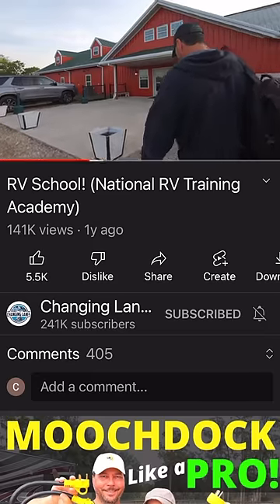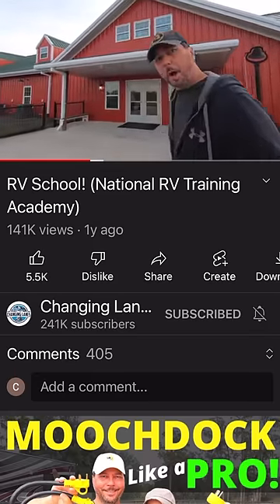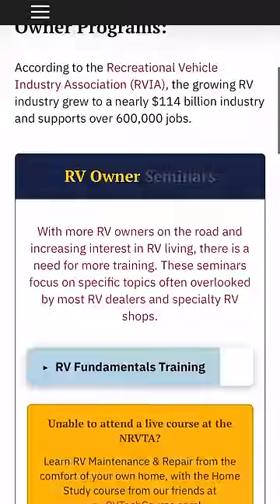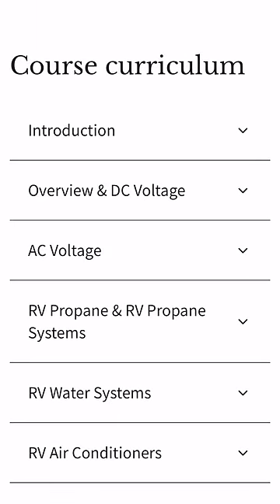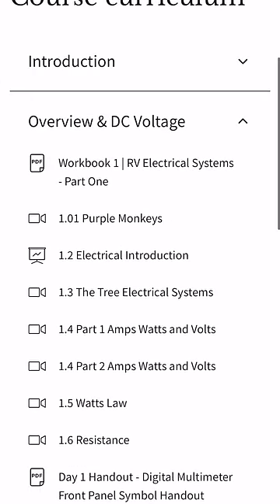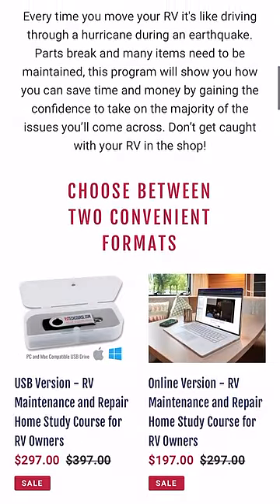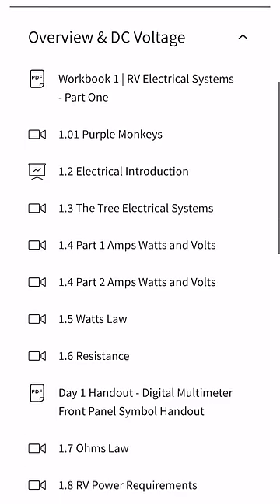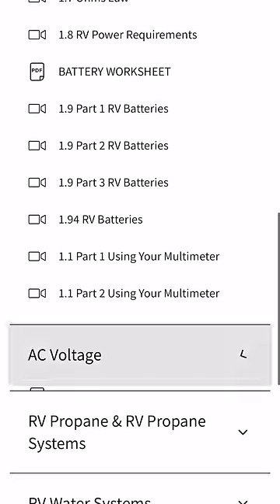ONLINE RV Tech Course! (NRVTA Home Study)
Learn the systems or your RV to take care of some repairs yourself!